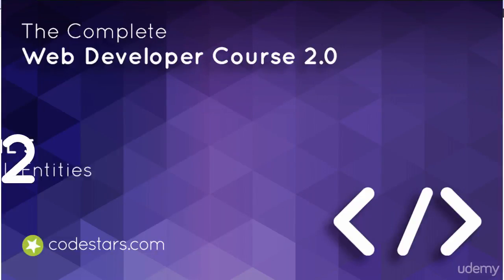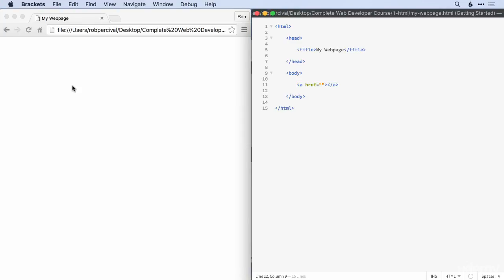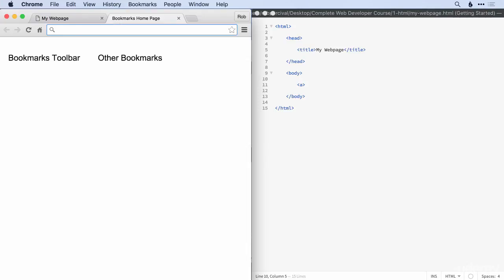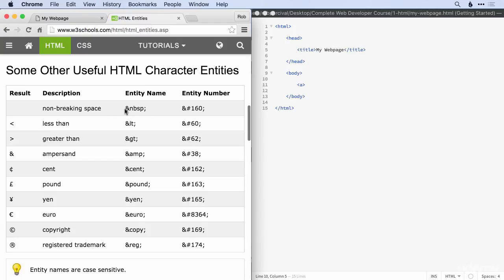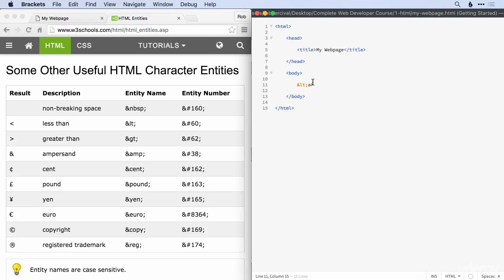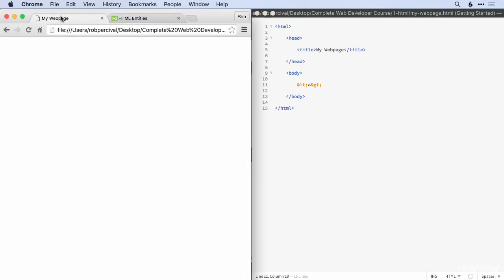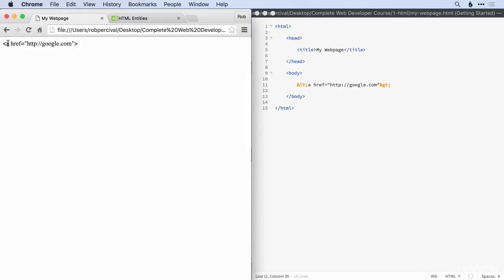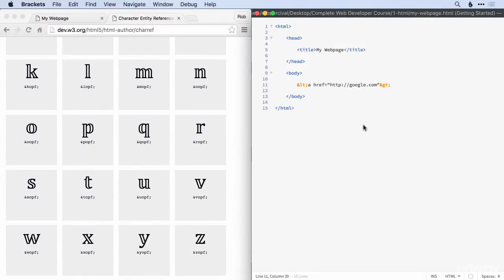HTML Entities - Complete Video Guide